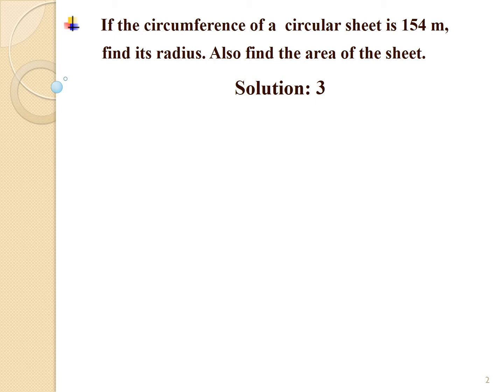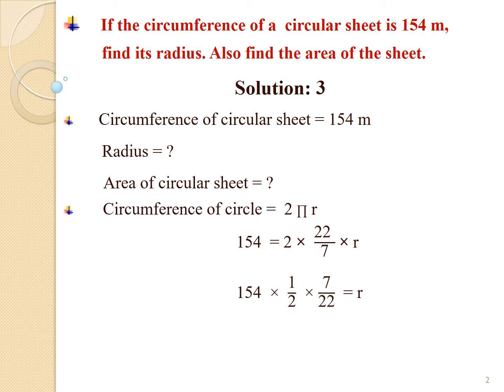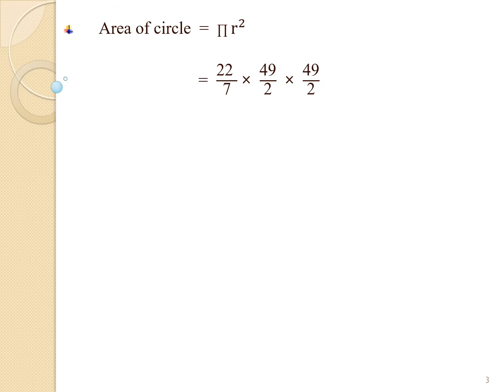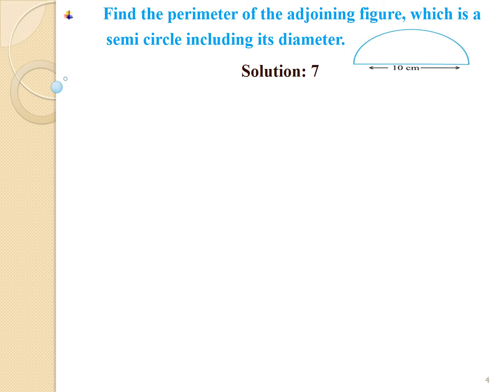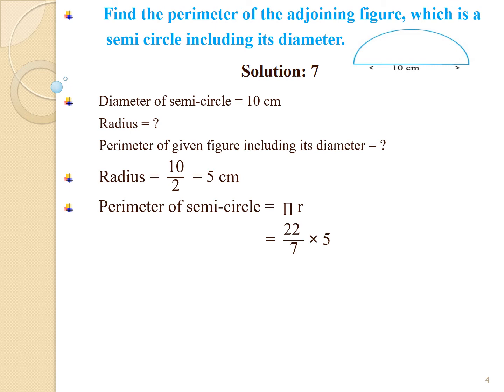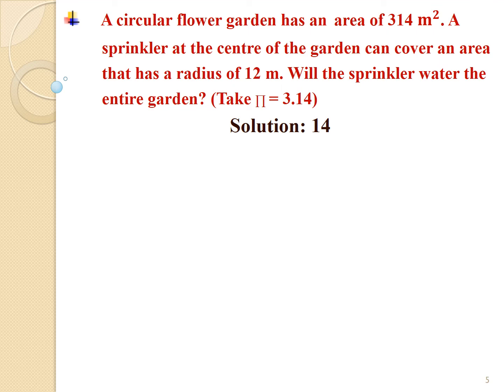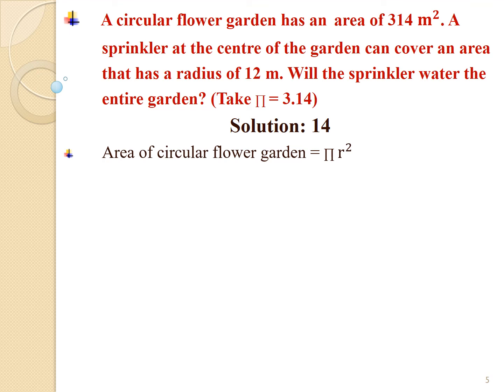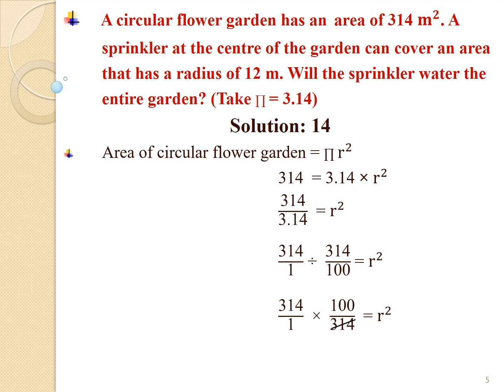Class 7 Math CHP 11 Perimeter and Area Part 7